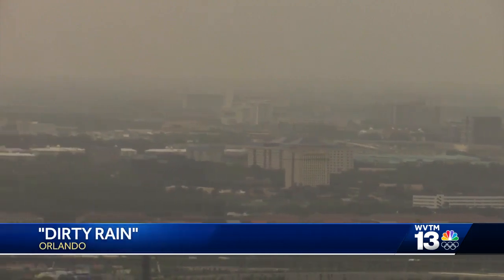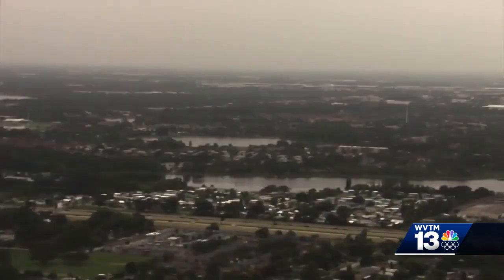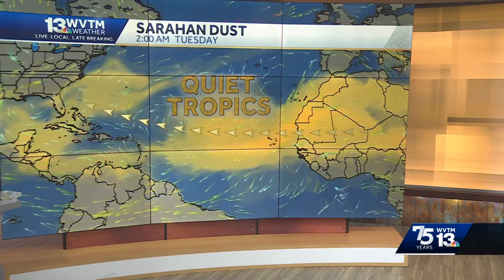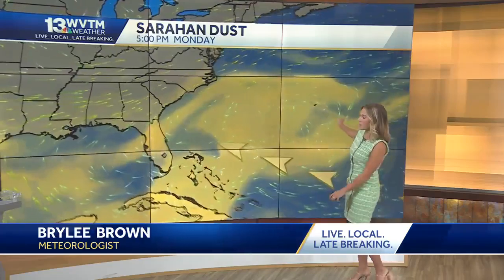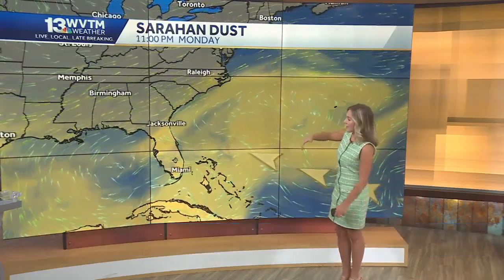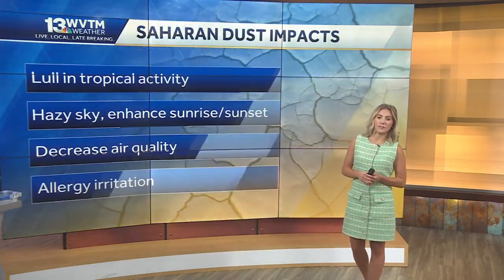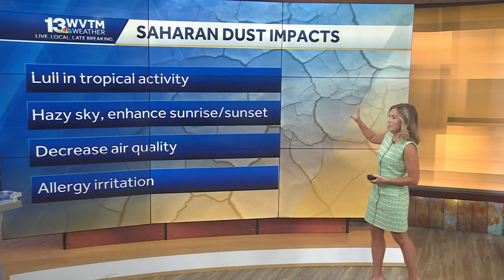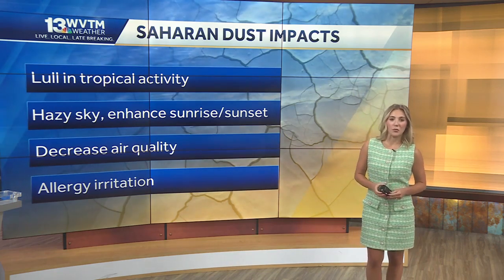Saharan dust brings dirty rain to Florida and suppresses tropical activity in Atlantic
Saharan dust arrives to the United States. The Saharan air layer suppresses tropical storm activity and can affect air quality.